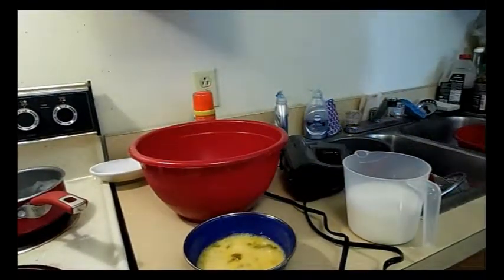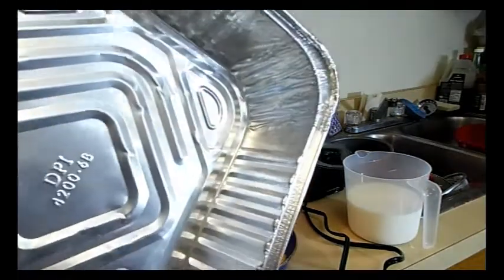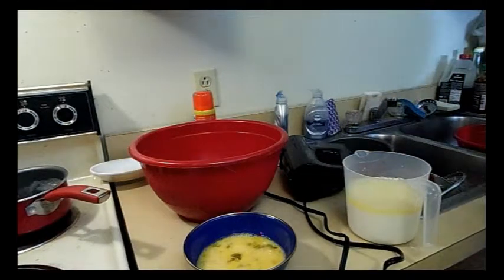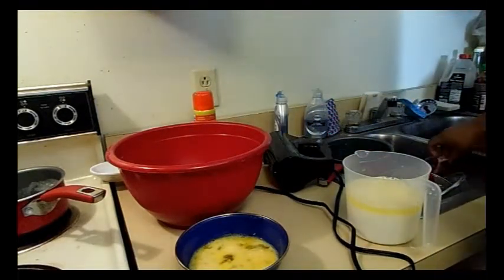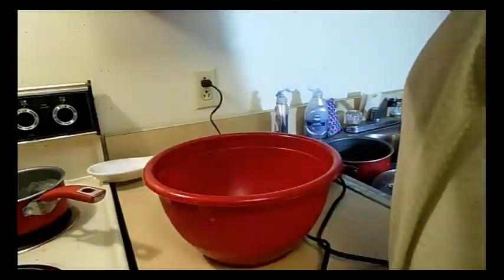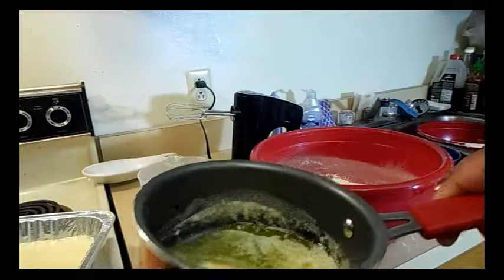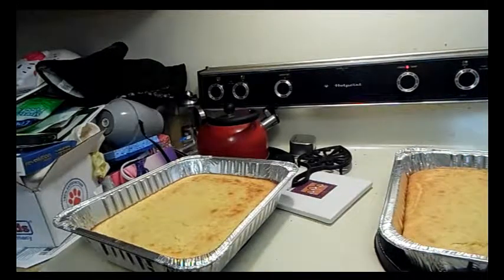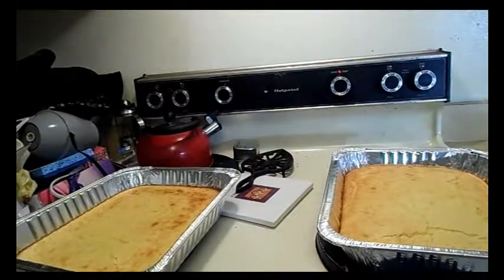Carliss' Cornbread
this is for one pan
1 1/2 cups cornmeal
1 1/2 cups flour
1/2 cup sugar
2 tbsp baking powder
1 tsp salt
2 cups milk
1 stick melted
3 eggs beaten